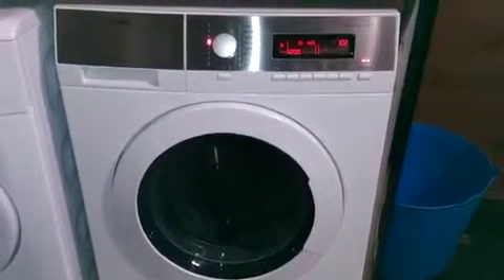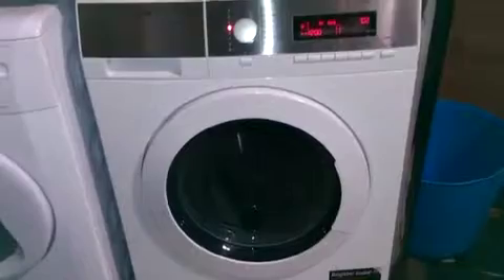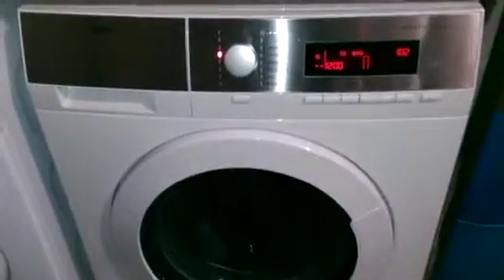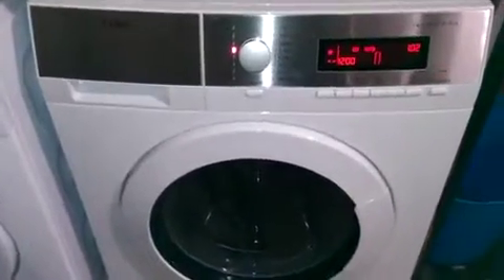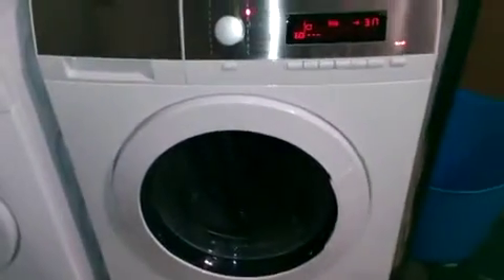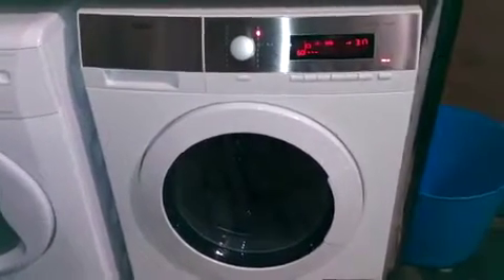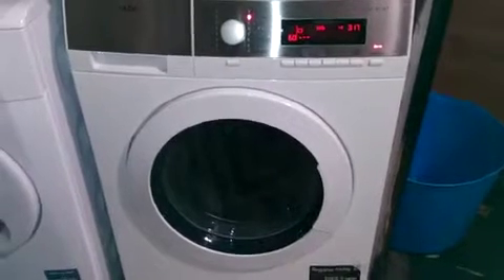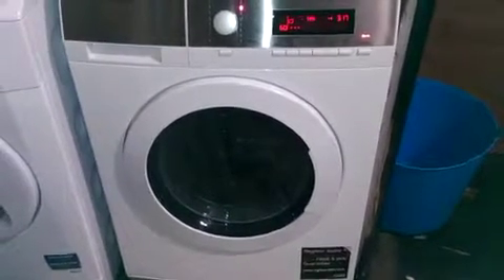New AEG washing machine